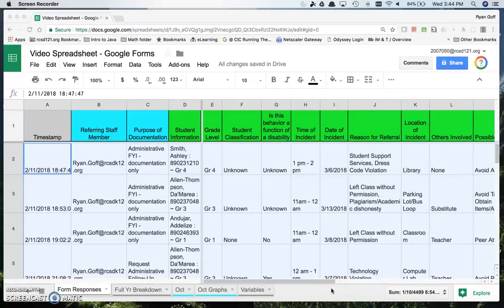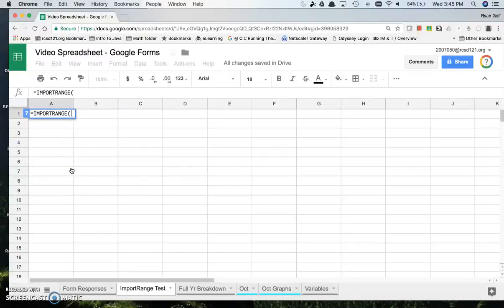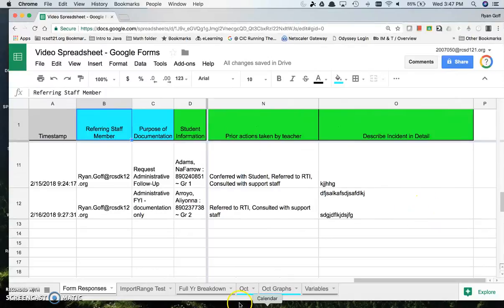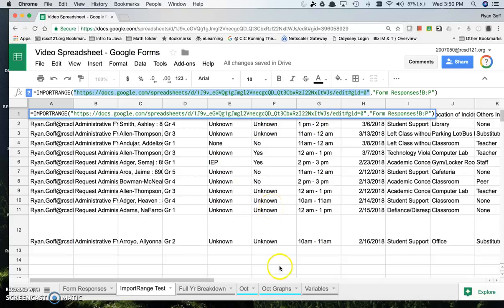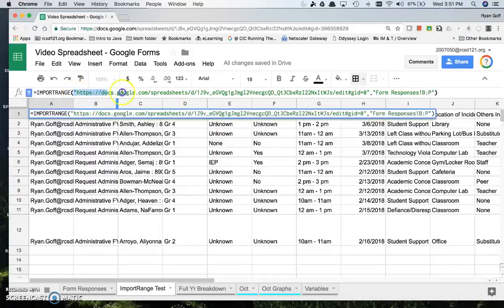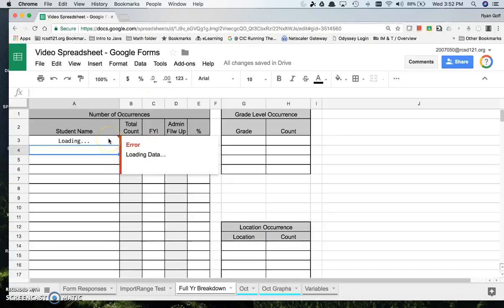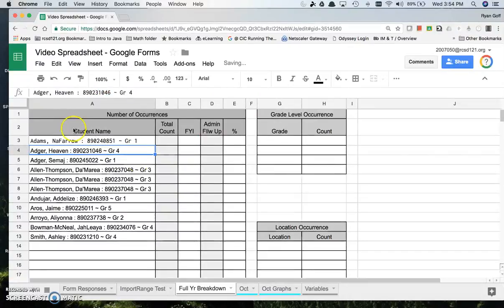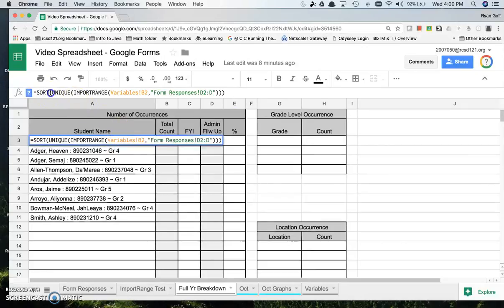ImportRange with Sort and Unique Functions